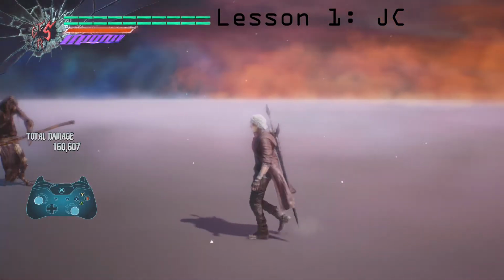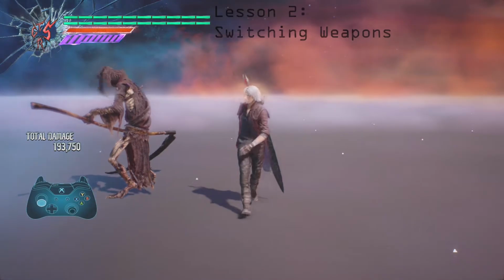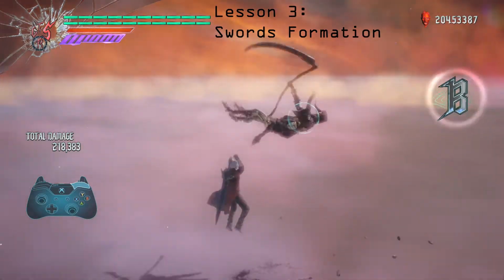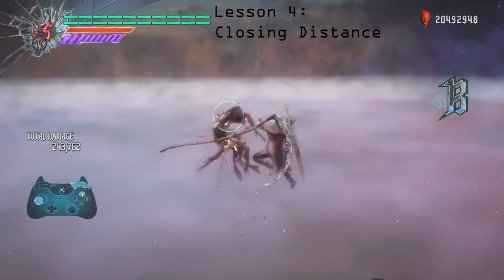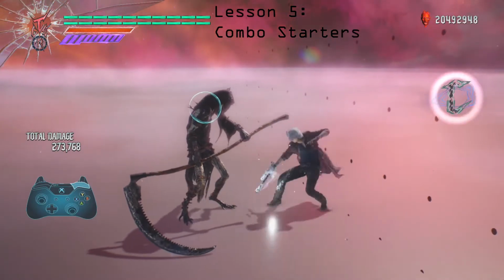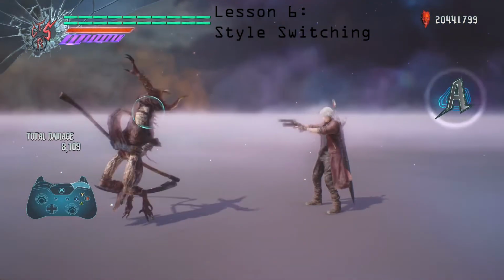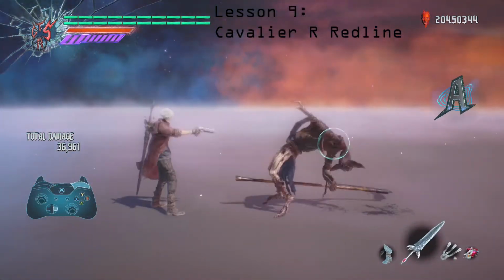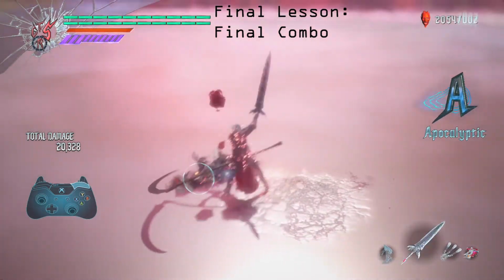Devil May Cry 5 Dante in Depth Guide Full Tutorial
in this video i explain everything that you can do with dante in devil may cry 5, basically going from A-Z Literally everything...
so that you hopefully get good with him and use him becuz if ur not, then you're missing out! this gameplay that he brings in dmc5 is seriously timeless and more complex than his dmc4 counterpart!

dmc4 dante is still being played to this day after 12 years!

Chapters:

0:00 - Intro
1:19 - Lesson 1: Jump Canceling
12:12 - Lesson 2: Switching weapons
18:11 - Lesson 3: Swords Formation

25:27 - Lesson 4: Closing distance
38:51 - Lesson 5: Combo starters
44:57 - Lesson 6: Style Switching
53:39 - Lesson 7: Congratulations
56:15 - Lesson 8: Timing
59:36 - Lesson 9: Cavalier R’s Redline
01:03:23 - Lesson 10: Star-Rave
01:05:09 - Lesson 11: Quadruple S
01:07:19 - Lesson 12: Dr. Faust & Kalina ann
01:10:35 - Final lesson: Final combo

I really hope that you've learned something from this video!